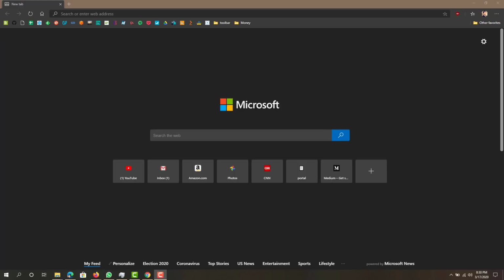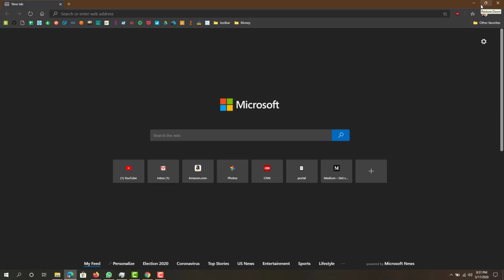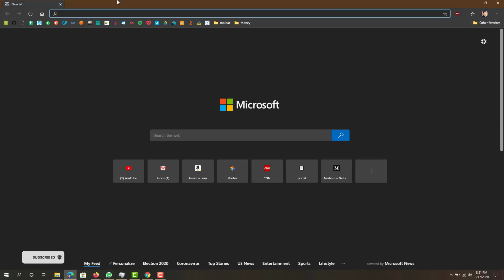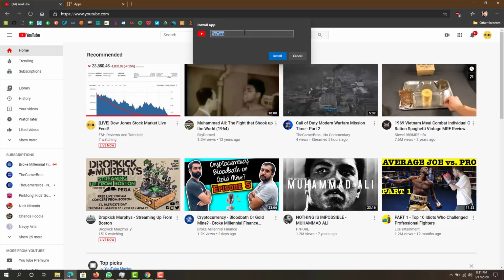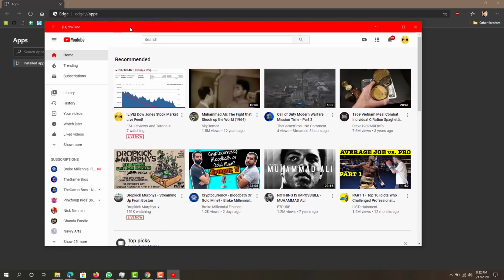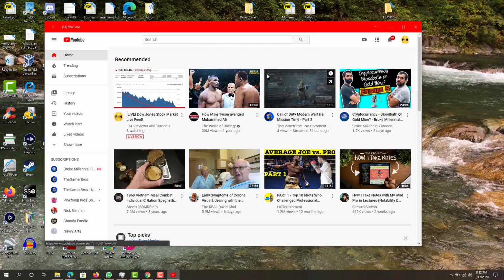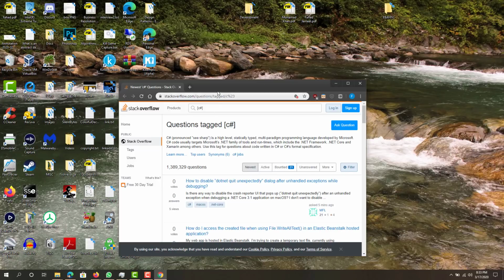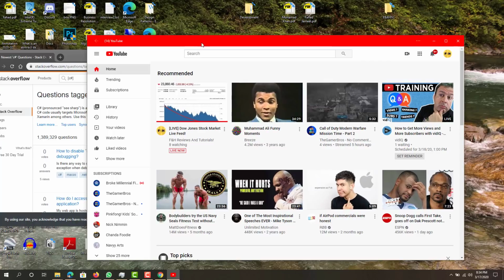How To Make Websites Into Desktop Apps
Hi Guys! In this video i will show you How To Make Websites Into Desktop Apps